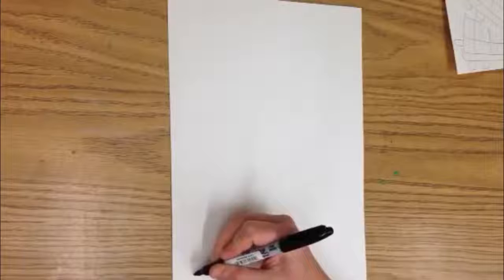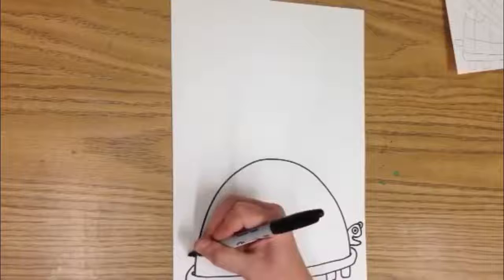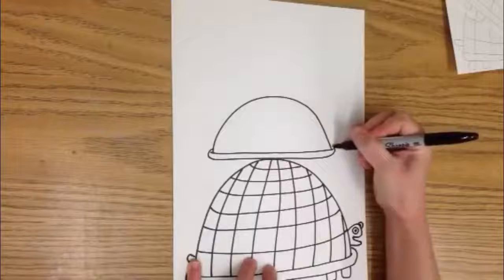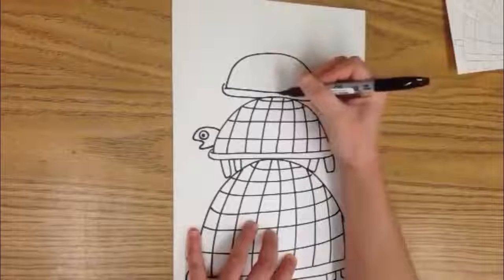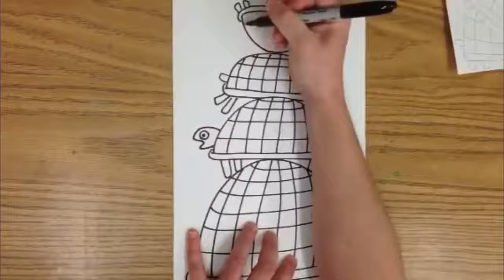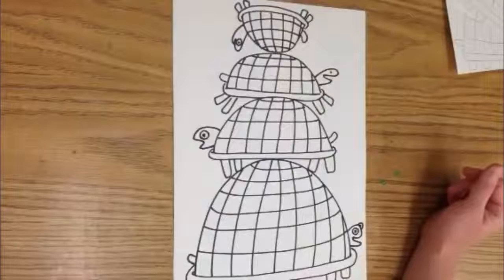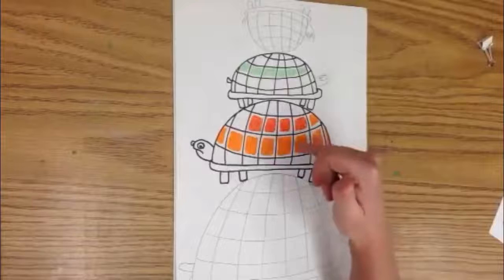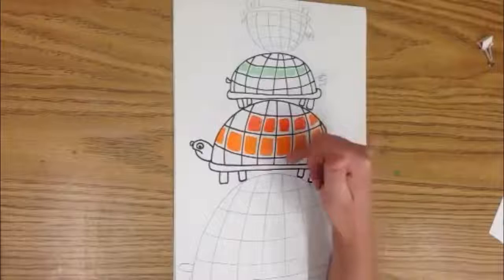1st Grade Stacked Turtles Edited